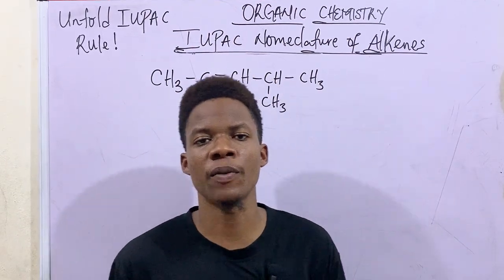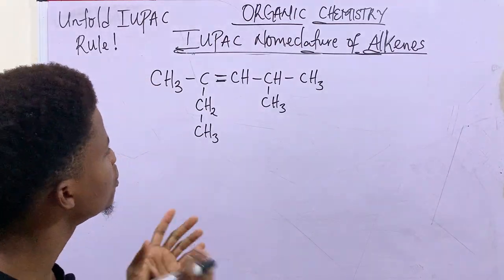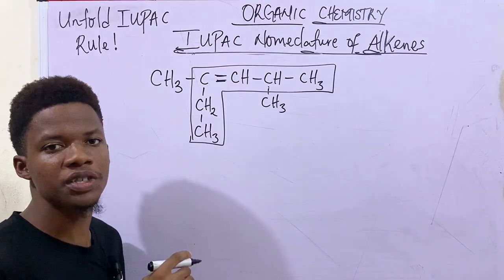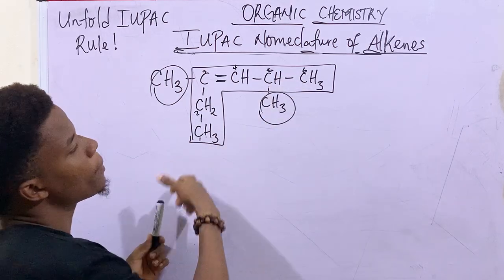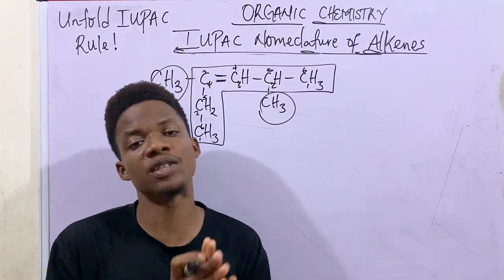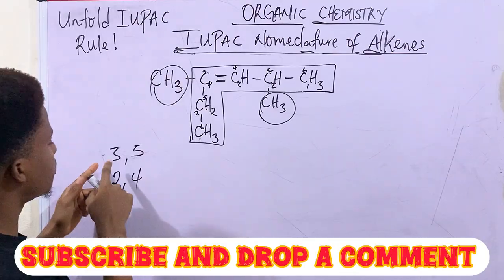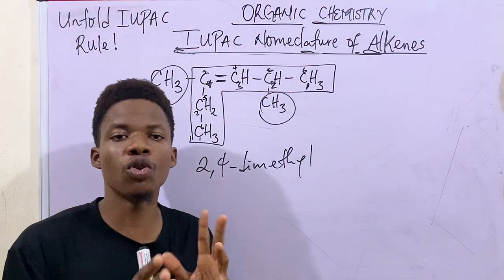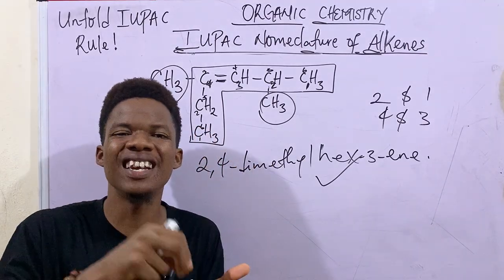How to Name Symmetrical Alkenes with substituents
This video exposes the biggest secret in the world of IUPAC nomenclature! Suitable for O-level students at the Waec, Jamb, post UTME, GCSE and Nursing exams.